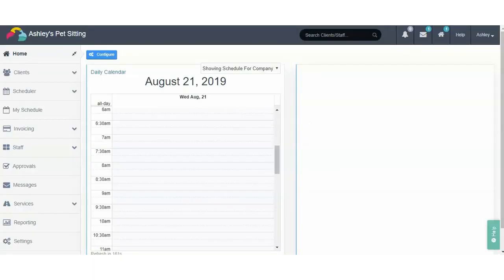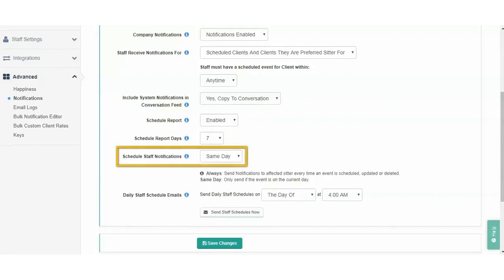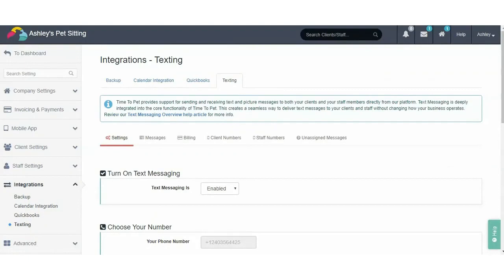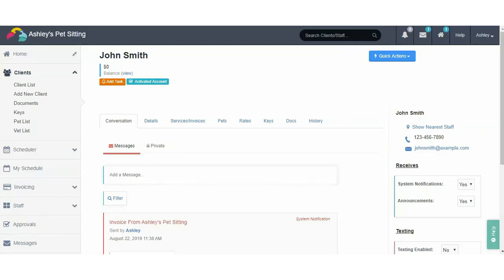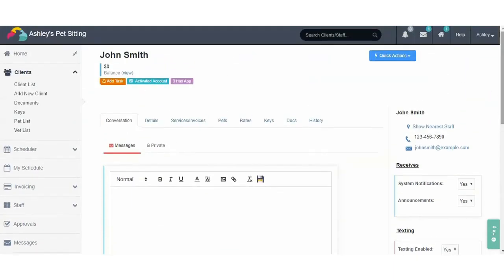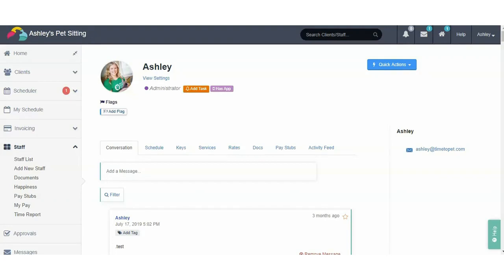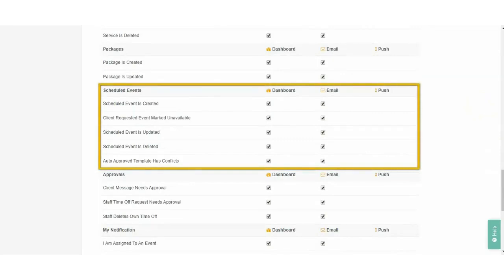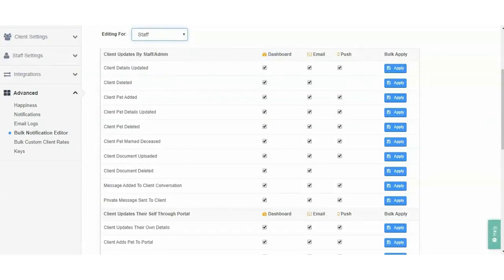Advanced Webinar on Notifications in Time To Pet from 11/20/2019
This Advanced Webinar reviewed Company Notifications, Client Notifications and Staff Notifications in Time To Pet. There are three Q&A sessions included. This was conducted live on 11/20/2019. Here is a list of the questions and answers:

Company Notifications
Q. If my company does not enable text messaging, does the client have to login to the app to read their messages?
A. Clients can also receive messages by email.

Q. For the 2.5 cents per text message, if you go over 250 messages, does that apply for both sending and receiving texts?
A. Yes, this fee applies to both sent and received text messages.

Q.  Can we only text or email clients with visit reports?
A. Clients can also receive push notifications for visit reports if they have downloaded the mobile app and are logged in.

Client Notifications
Q. Is there a specific place with notifications (like a regular message) to find private messages?
A. private message will appear in the message notifications (envelope icon) on your dashboard if you have dashboard notifications enabled for private messages.

Q. Do clients have the ability to choose which way they receive updates (email and ƒor text)?
A. No, this is something you would configure for them on their profile.

Q. How do we avoid staff receiving messages about invoices?
A. Invoice emails are never visible to staff.

Q. For private messages, clients can only use the Time To Pet app, correct?
A. Private message are sent by email and if the client has the app, by push notification.

Q. If I send a private message to a client, is their response automatically private, or do they have to select "Private" when responding?
A. Their reply would be private.

Staff Notifications
Q. Some of the features listed say they send a text to only admin/officer managers, but not to staff.
A. Certain notifications are for things that only admins/managers have access to such as service or cancellation requests or notifications that other staff are late.

Q. Is there a way to see a list of emails attached to invoices we have already sent?
A. You could view this in Messages using the "System Notifications" filter (although this would include other system notifications and not just invoice emails).

Q. If the client has the app do they also receive an email notification?
A. They would still receive emails unless you or they had unsubscribed them from system notifications.

Q. For what reason would you want to allow notifications for "staff is sent messages by admin" when you are the admin?
A. If you have more than one admin.

Q. Is there a way, as admin, to receive a push notification when you are messaging a staff member and they write back? Instead of getting email notifications?
A. No, push notifications are only available for things that can be viewed or done on the app. It's not currently possible to view staff profiles or conversation feeds on the app.

Q. Is there a way for staff to message each other through the app?
A. Unfortunately, there is not. This is something we have heard before and is on our requested features list.

Q. Regarding push notifications, is this for only clients who have the Time To Pet app on their phone? How do we introduce this to the client? I did see how we know they have the app on their phone on their profile with the "Has App" tag.
A. Direct them to the Google Play Store or Apple App Store to search for "Time To Pet." Most of our customers will introduce the app during a Meet & Greet.

Q. Can staff set their own notification settings on both the app and the dashboard?
A. That will depend on whether or not you have "Manage Own Notifications" enabled for them in Staff Settings → Permissions.

Q. Why is the push option not able to receive all notifications?
A. The app been designed primarily for staff members so they can keep track of their schedule, mark events as complete, send notes and pictures to their clients, and do everything else they need on a visit by visit basis. Push notifications are only available things related to what can be viewed or done on the app.

Q. For managing staff members' notifications, it was mentioned that this cannot be done on the mobile app, can this be done from an iPad for Admins who have access to managing staff members?
A. Yes, you can manage staff from a tablet or smartphone by going to the Time To Pet website on your mobile browser.

Q. Do we have to remind clients to reply about anything to do with invoices to send in private message?
A. Yes, clients would need to go to the "Private" tab to send these messages as a private message. If a client replies directly to an invoice, that response will be added to their main conversation feed.

Q. What is the "My Messages" tab in the app?
A. This is the same as the "Conversation" tab on your profile. This would be for messages between you and the admin team.